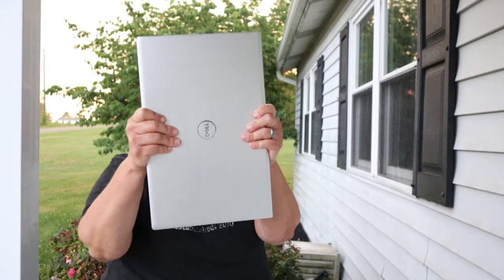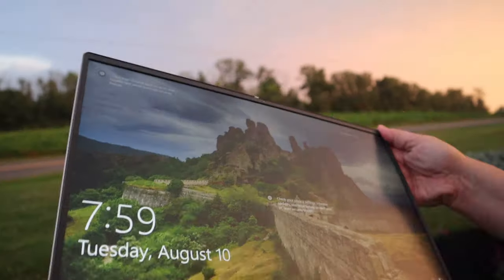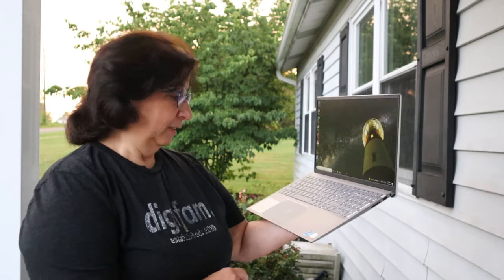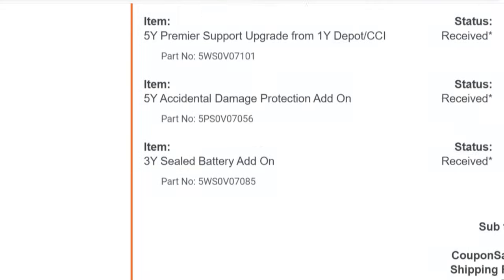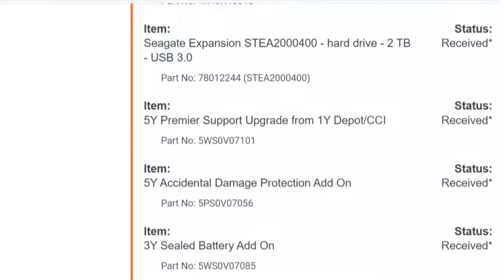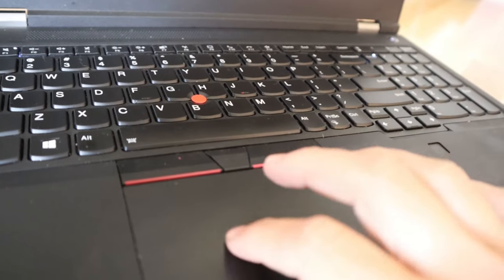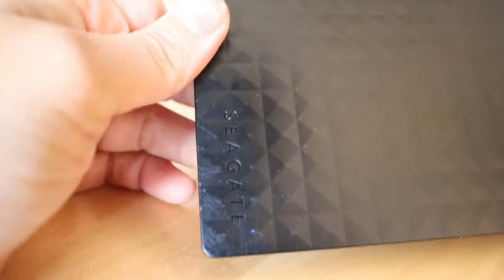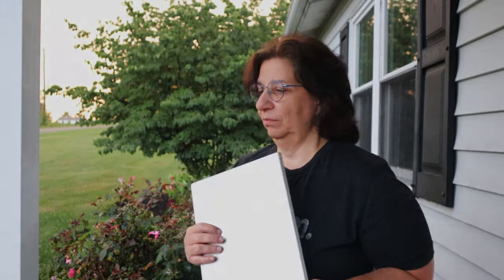NEW Laptop Review: Dell Inspiron 15 & Lenovo Thinkpad T15g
Both Michele & Sammy purchased new laptops in 2021. Watch this video to see their favorite aspects of both the Dell Inspiron 15 and the Lenovo Thinkpad T15g.

Latest Dell Inspiron 15 - Jump to 00:18
Latest Thinkpad T15g - Jump to 01:58
Seagate Hard Drive

BE CHURCH ONLINE EBOOK (AMAZON KINDLE)